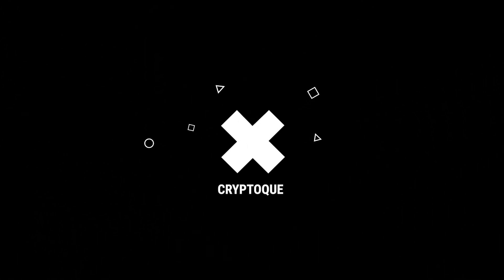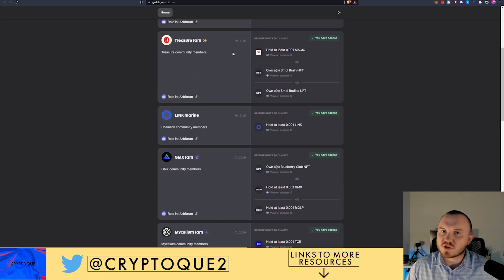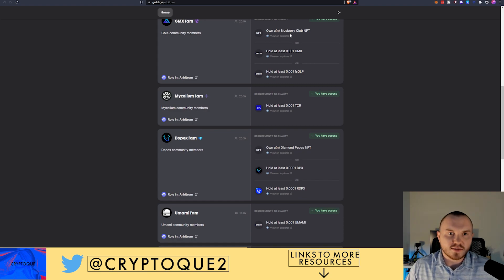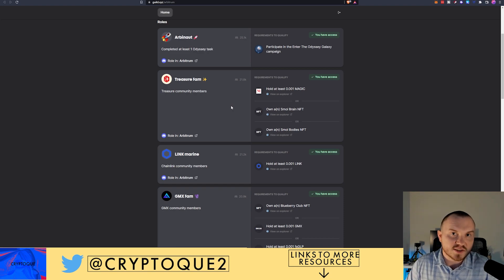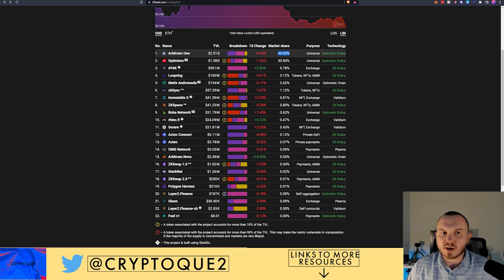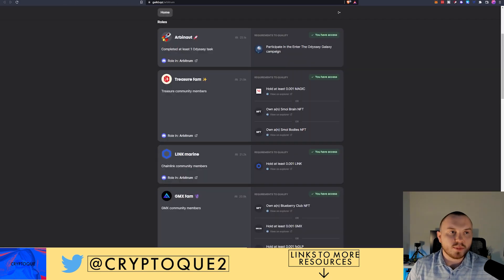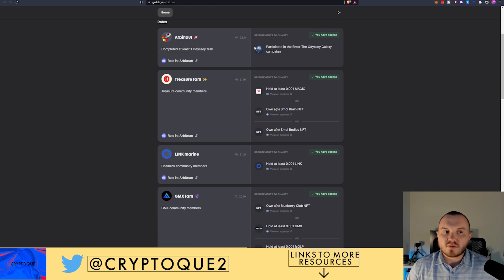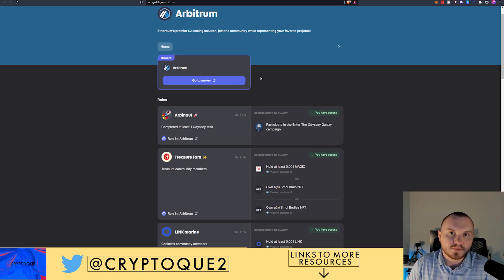Arbitrum Airdrop | Nitro Update Coming Out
Hello everyone! In todays video I am covering the Arbitrum Nitro News and the upcoming airdrop information along with a new resource to check out